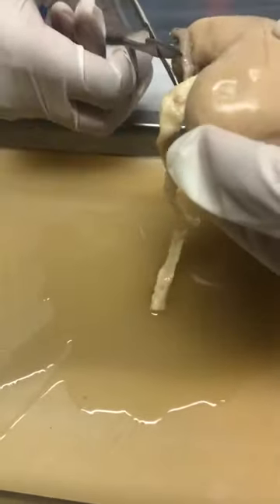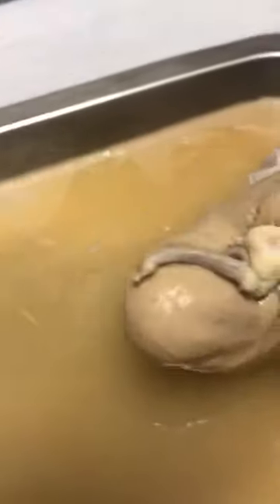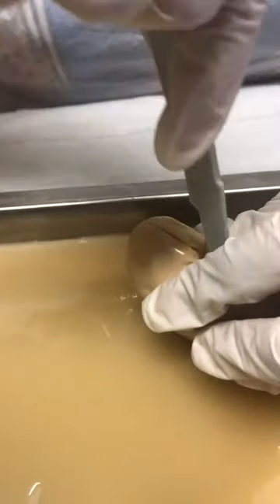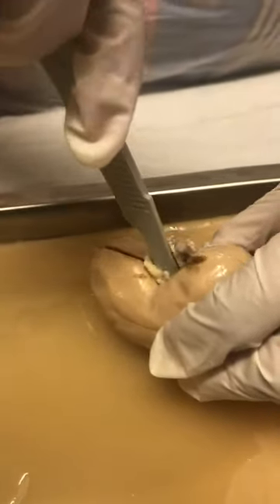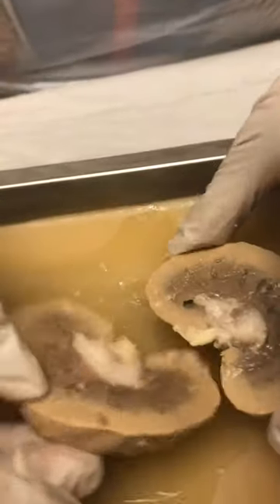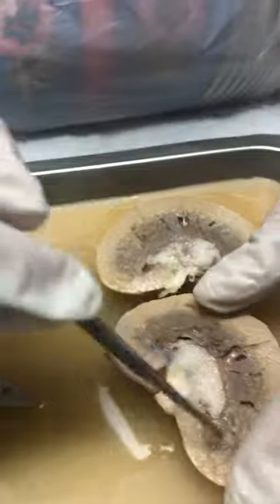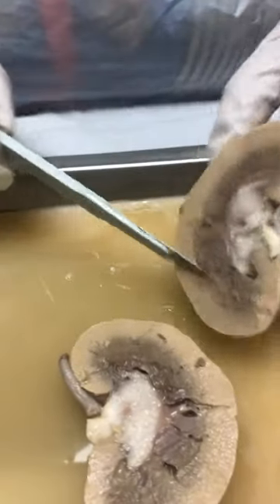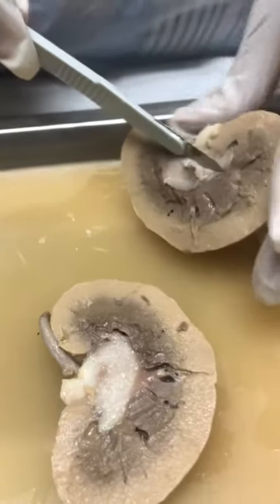"First Cut: Sheep Kidney Dissection Begins! 🐑🔪"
We are a couple who has been on an incredible journey together for 40 years, having met in high school. Through our lives we've weathered every storm hand in hand. Life has thrown some tough challenges at us, including the loss of our son to cancer. Our grief was immense, but we've found strength in each other. We are far from perfect but we believe in the power of resilience and the beauty of imperfections.
As teenage parents,we faced difficulties we didn't always get it right. It was a tough journey and it still is children don't come with manuals.
 We invite you to join us as we share our joys and sorrows, our triumphs and challenges, and the small victories that make it all worth it. So, if you're looking for a channel that embraces imperfections, celebrates love and family, and provides a source of inspiration and hope, then "Through the Storms of Love" is the place for you.
What do we do now?
Reconciling loss, love and growing through the pain.through the storms of love kidney dissection nursing studentnursing schoolnurse vlognursing student vlogpre nursingnursing school vlognursing school 2023licensed practical nurselpnaccelerated nursing program